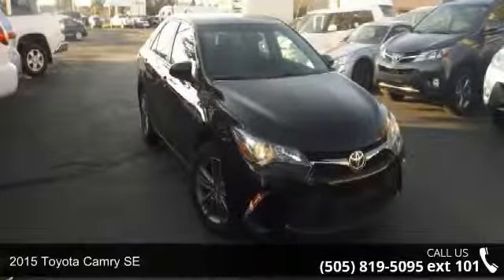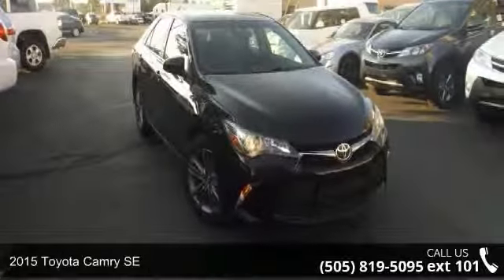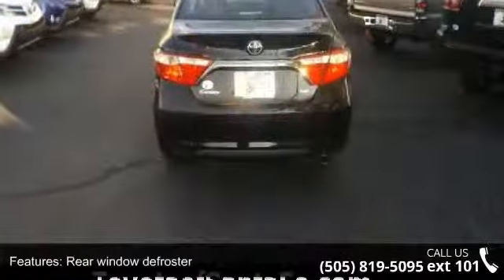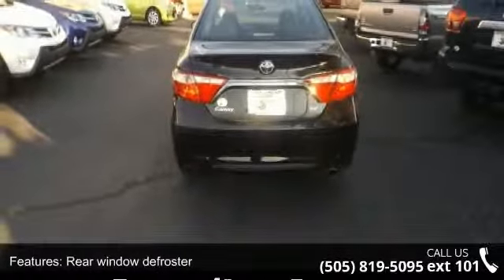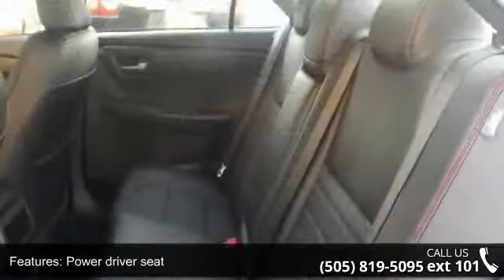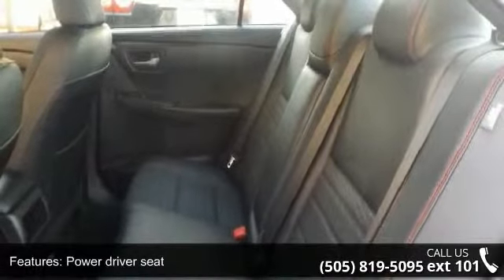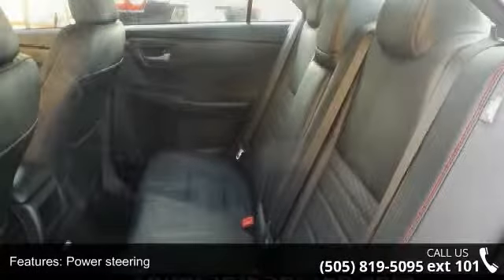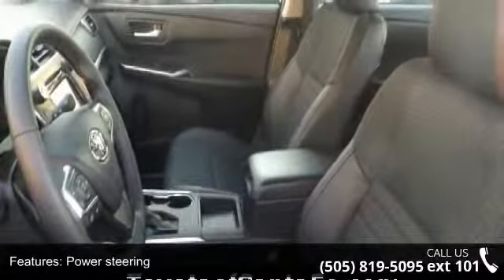2015 Toyota Camry SE - Toyota of Santa Fe - Call or Text ...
New Attitude Black 2015 Santa Fe, New Mexico Toyota Camry SE is a 4D Sedan FWD .  Attitude Black with Black interior.  This New Mexico Sedan has a 2.5L I4 SMPI DOHC engine. Toyota has outdone itself with this charming 2015 Toyota Camry. It just doesn't get any better or more gas-saving. This car is nicely equipped with features such as 9G Cargo Tote, Alloy wheels, Black w/Fabric Seat Trim, CF CARPETED FLOOR MATS AND DOOR SILL PROTECTORS, EDDisplay Audio with Entune HD radio/ traffic/ weather, Electronic Stability Control, G0 Door Sill Enhancements, Heated door mirrors, Remote keyless entry, Speed control, Spoiler, Steering wheel mounted audio controls, and Traction control. This Camry is the SE trim, featuring the Sport-Tuned Suspension and tighter, more responsive steering than the LE family sedan. Ask about our $1500 low price guarantee!